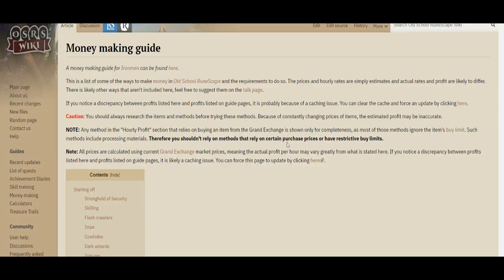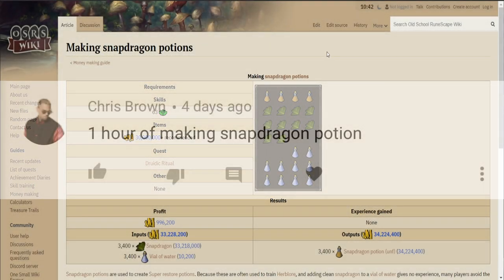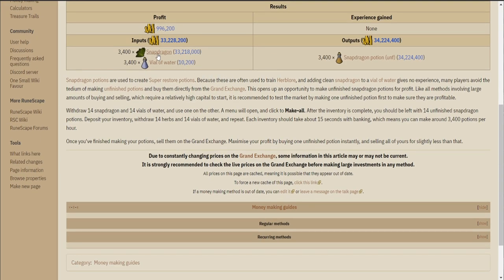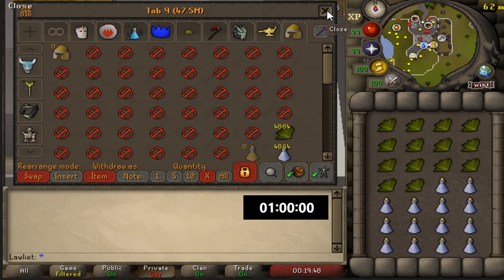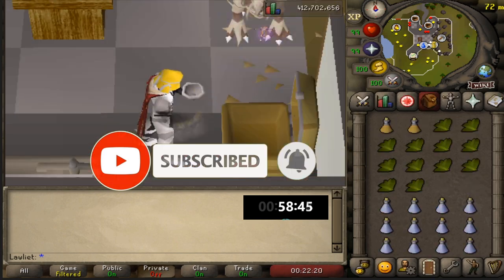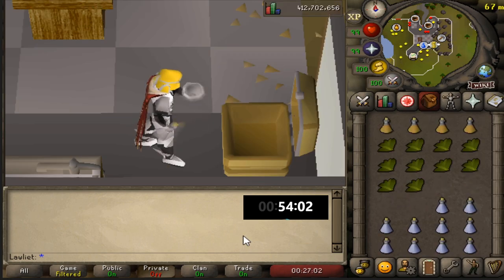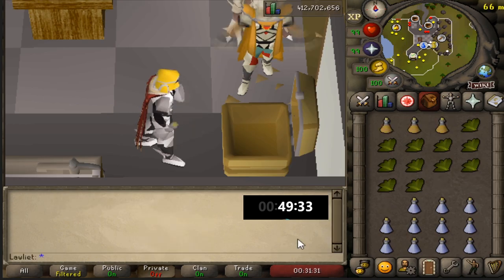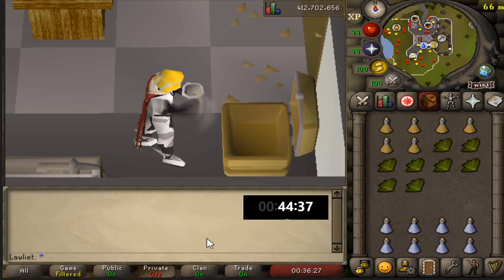Making Snapdragon Potions | Testing OSRS Wiki Money Making Methods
Making Snapdragon Potions | Testing OSRS Wiki Money Making Methods + Twisted League Update